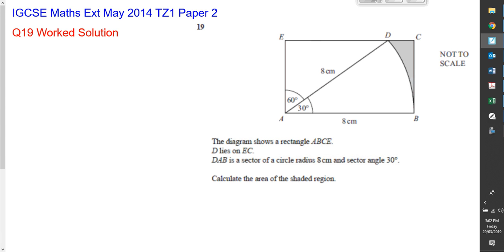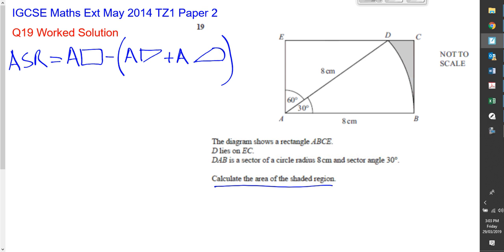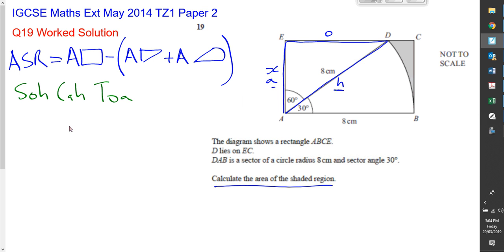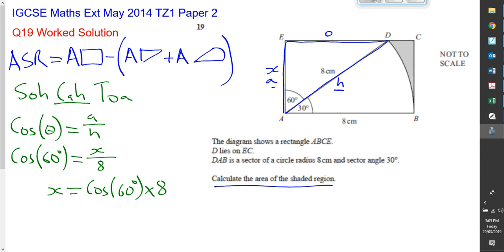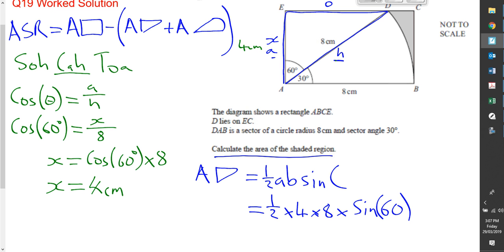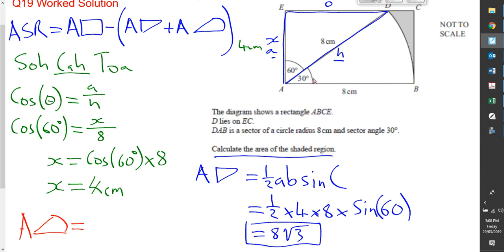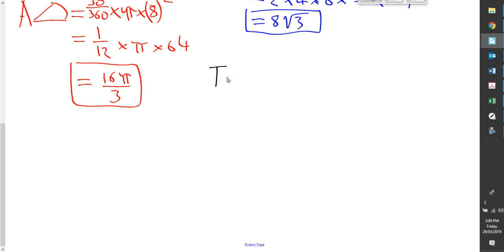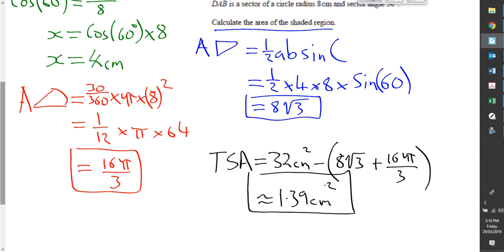Q19 Paper 2 IGCSE Ex 2014 May TZ1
Thank you to whom ever requested this, there was no name...